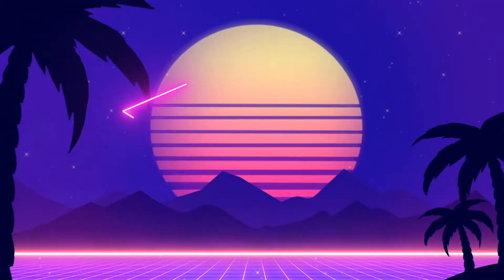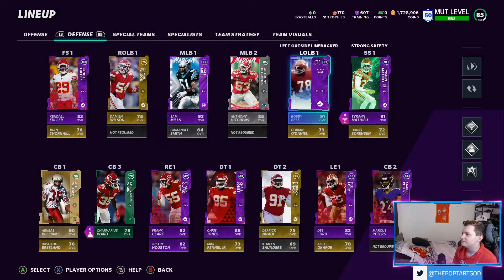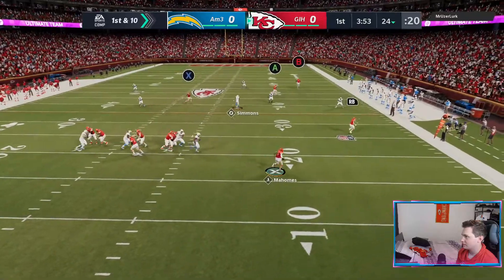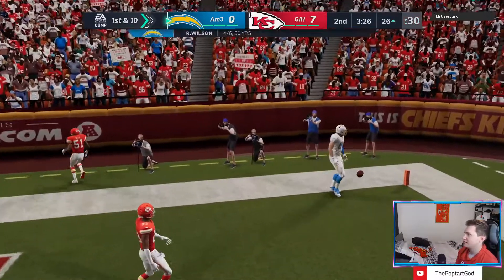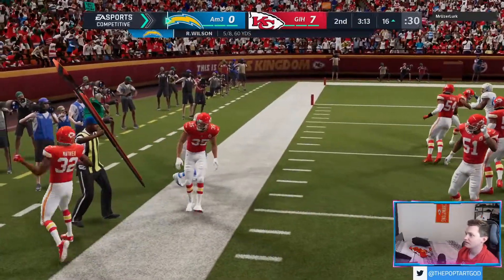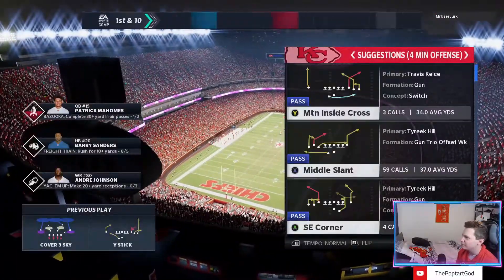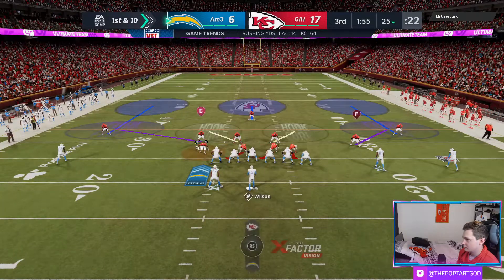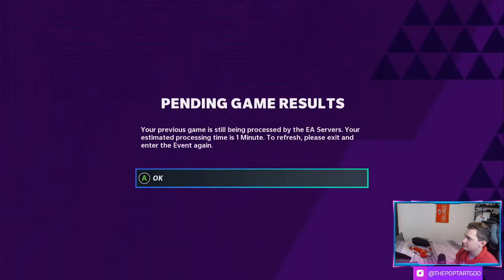Clyde is Going to Be a Monster Madden 21 Ultimate Team Chiefs Theme Team Road to the Playoffs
A little Theme Team roster update with abilities and some players powered up. Played a scrub in the weekend league and talked a little about Clyde's debut.

Song by The Shack Daddy prod. By Noc